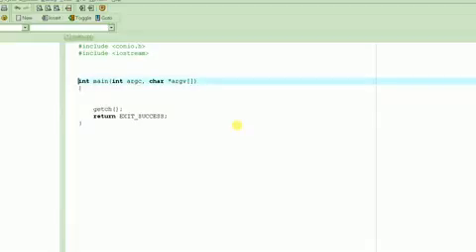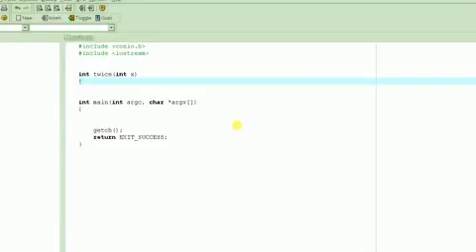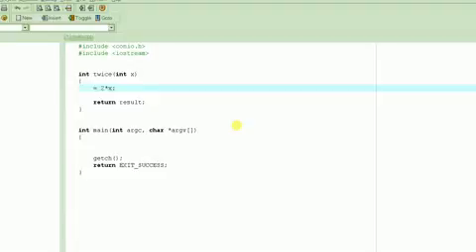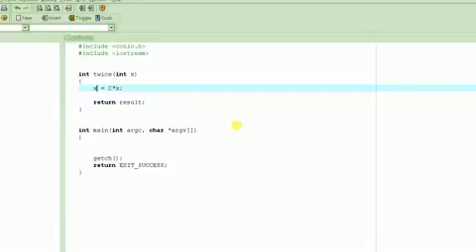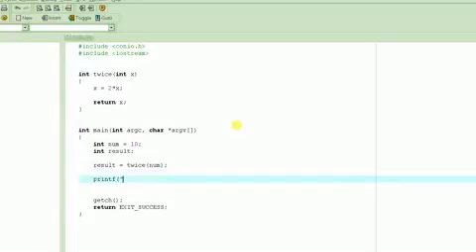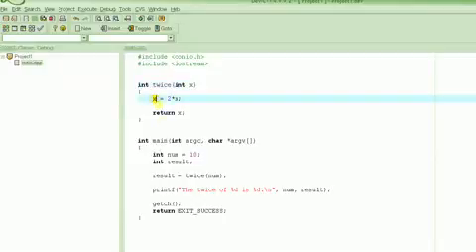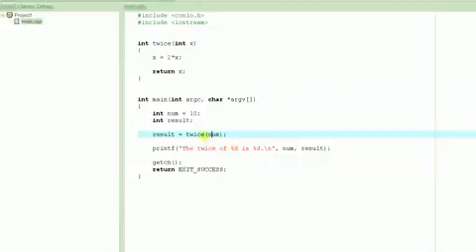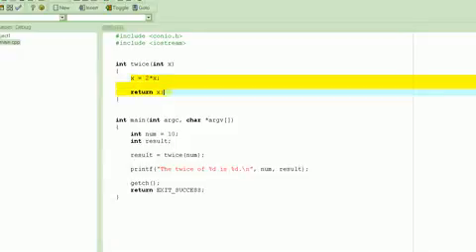C Programming Tutorial with g.Karlos: Passing Pointers to Functions Part 1 HD